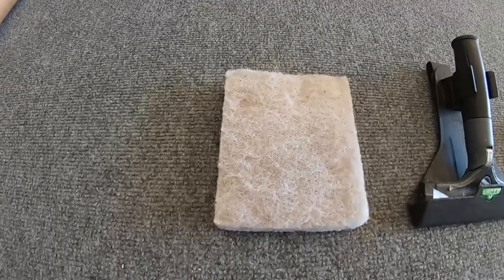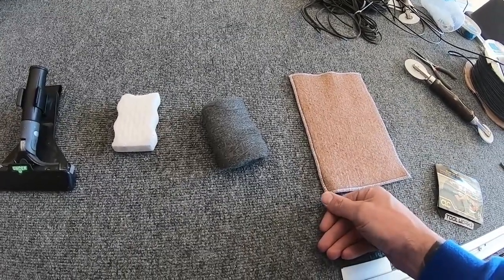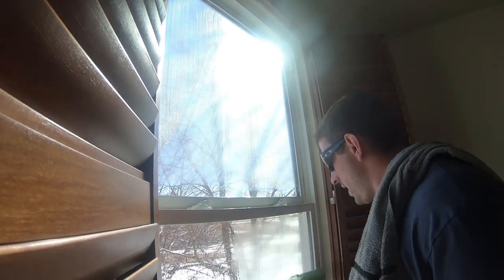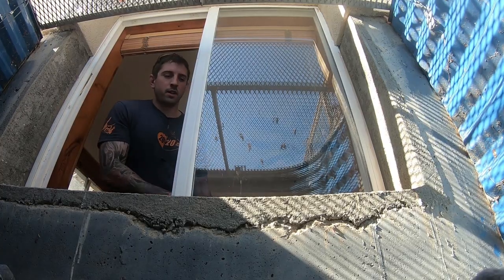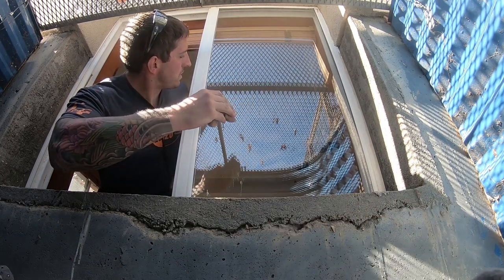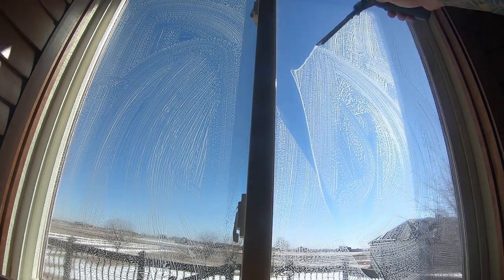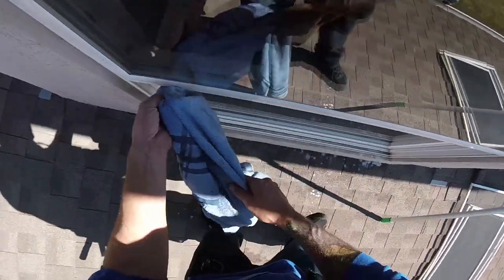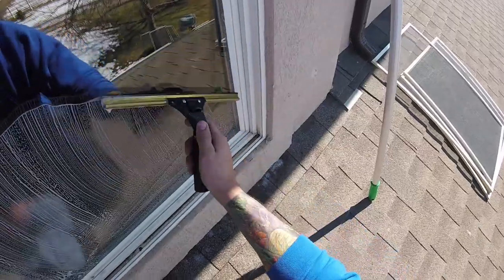5 Essential Tools & Techniques For Cleaning Dirty Windows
In this video, Steve-O shows us how to clean off debris from residential and commercial windows as well as the five essential tools you need to get the job done!